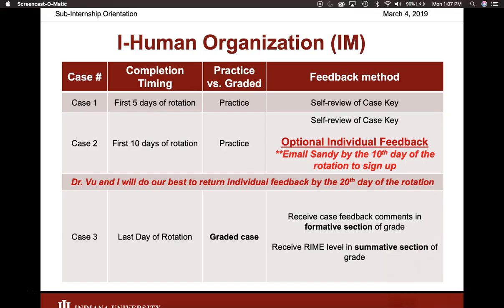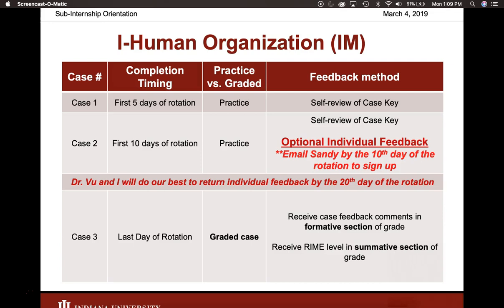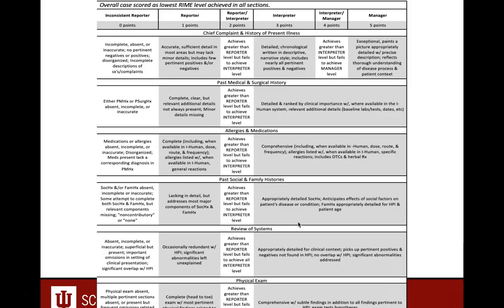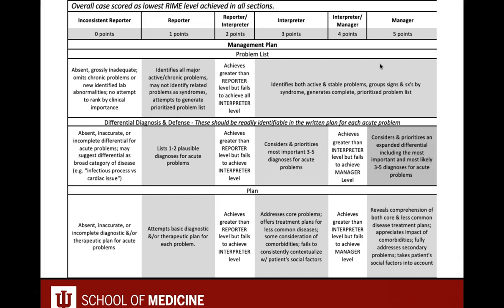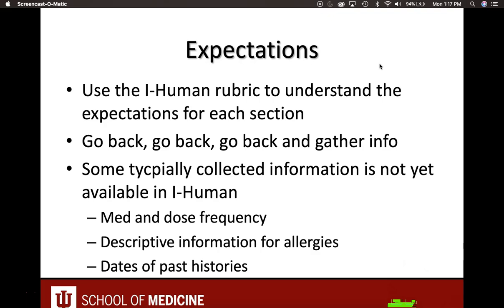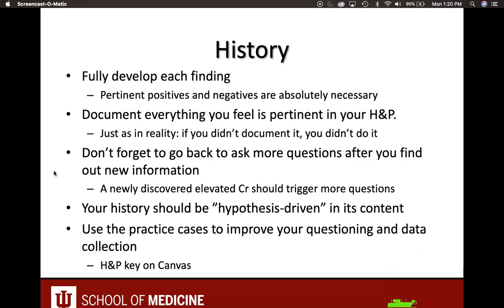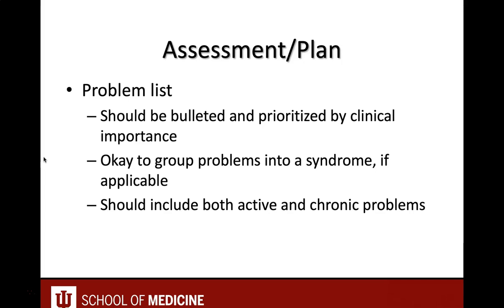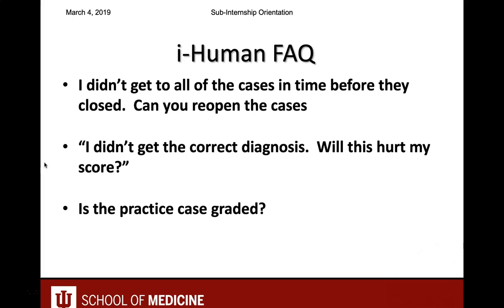Expectations and Grading 2019-2020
An updated video explaining I-Human Expectations and Grading for the Sub-Internship rotation at the IU School of Medicine